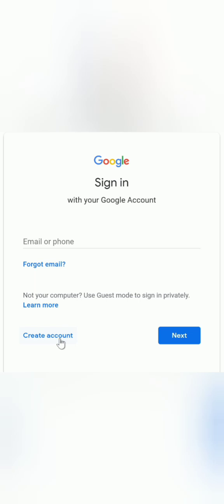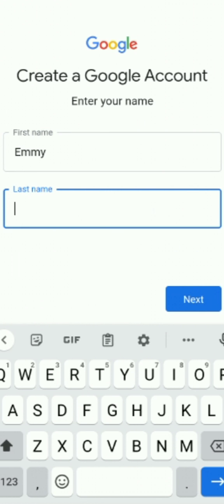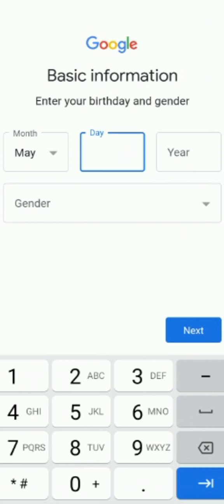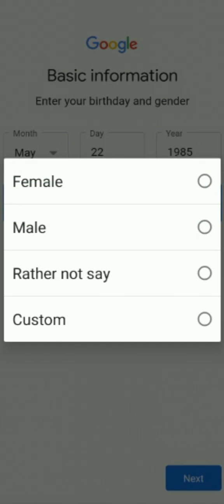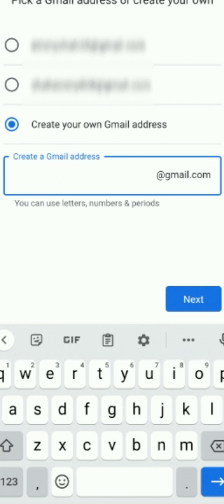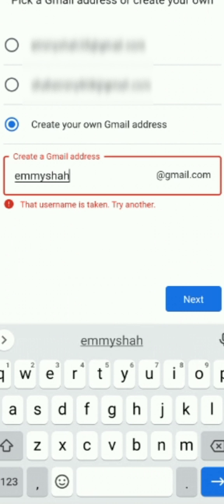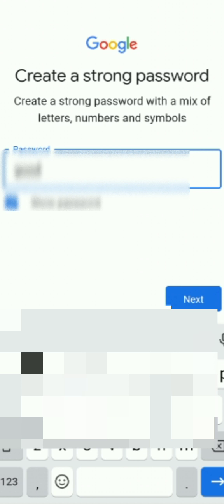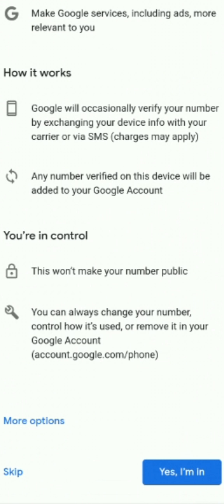How to make a google account || how to open google account 2021/22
Setting up a Gmail account is basic. You 'll start by making a google account, and during the rapid sign-up process you will pick your Gmail account name. In this model, we'll let you know the most ideal ways of setting up,and how to open google account Gmail, add and modify contacts, and adjust your mail settings.

1)This video has no negative impact on the original works (It would actually be positive for them)
2)This video is also for teaching purposes.